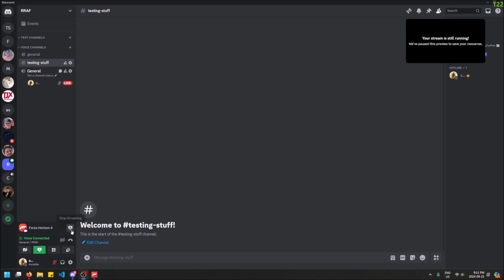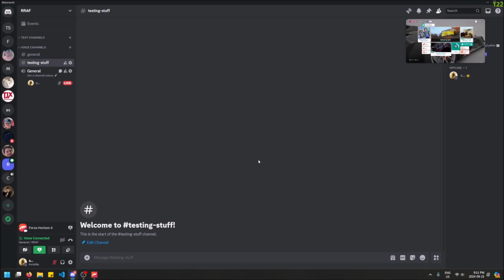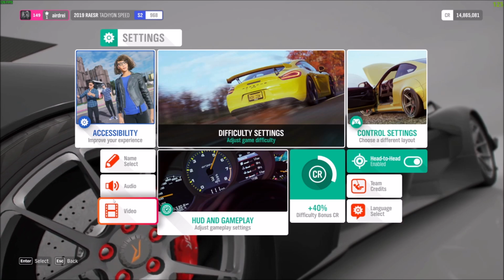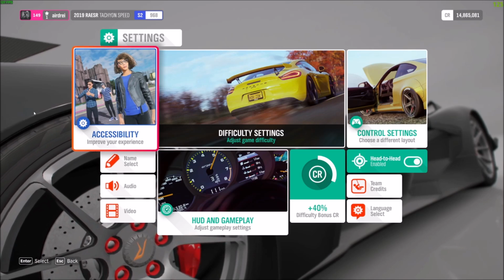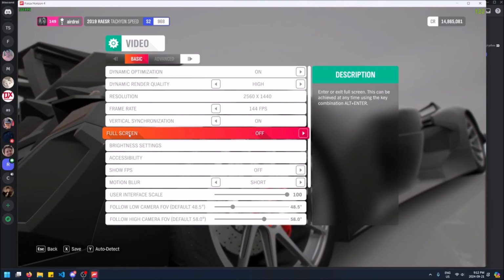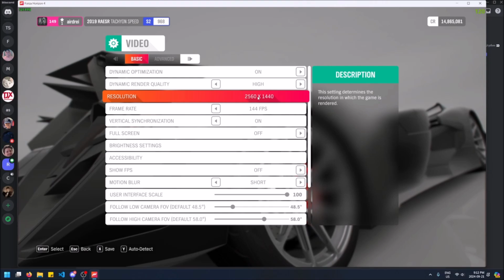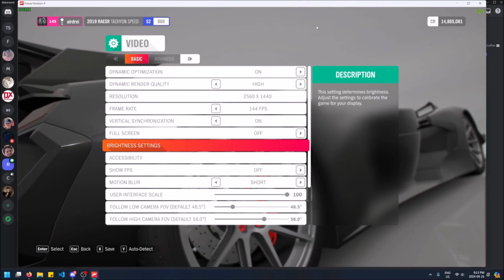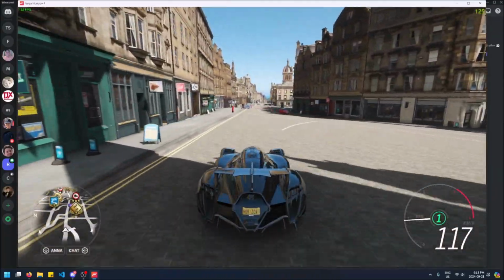How to Fix Your Discord Stream Stuttering Frames While Gaming!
How to fix your Discord streams stuttering it's frame rate!

This is a problem only on the viewer's side. They will see the stream stuttering back and forth between frames, making it unwatchable.